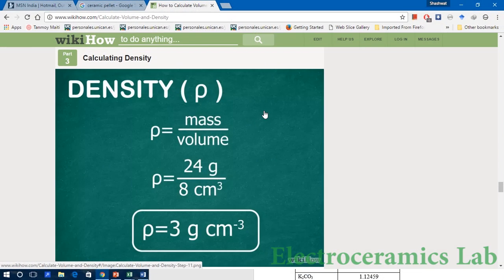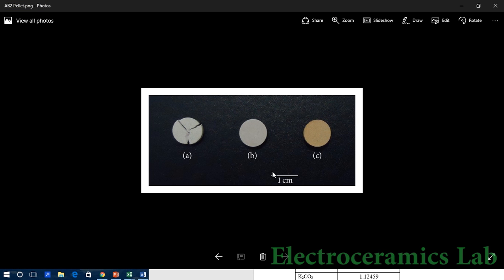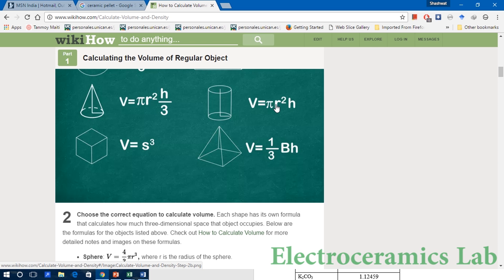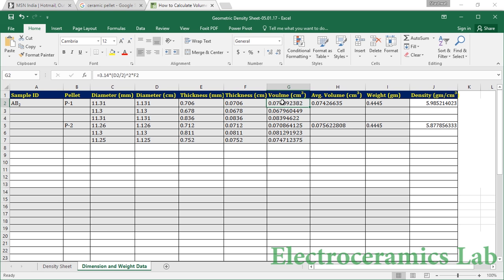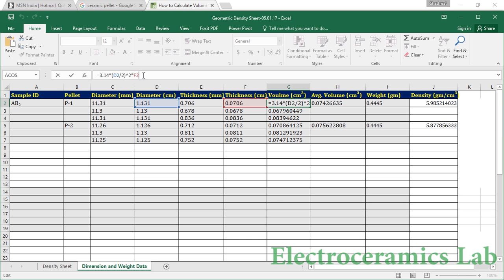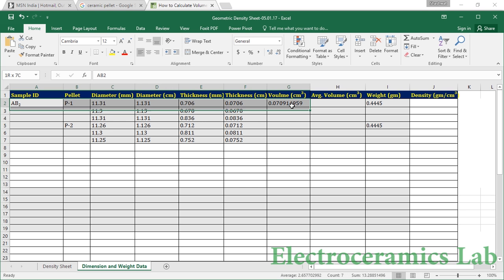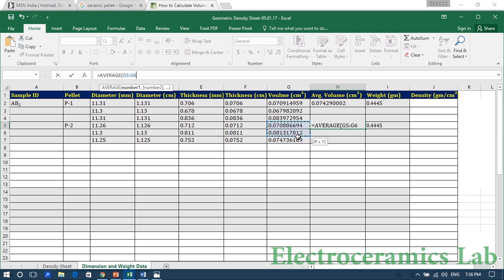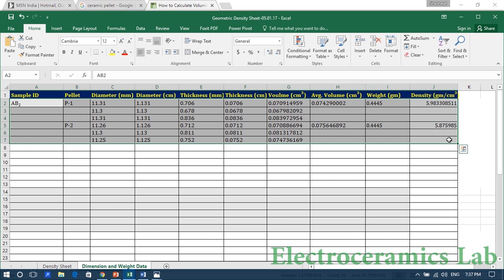How to calculate Geometrical Density of a Ceramic sample | 2017 | Electroceramics Lab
This video is a tutorial on calculating the geometrical density of a ceramic sample by measuring weight, thickness and diameter of the sample using weighing balance, screw gauge and Vernier Calipers, respectively.
End video has been taken from:
TED-Ed
How do solar panels work? - Richard Komp